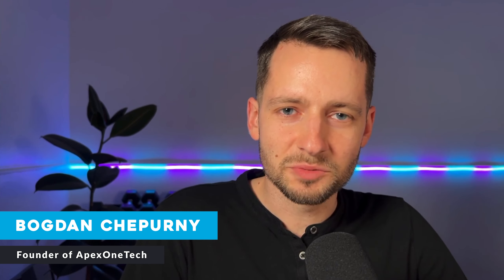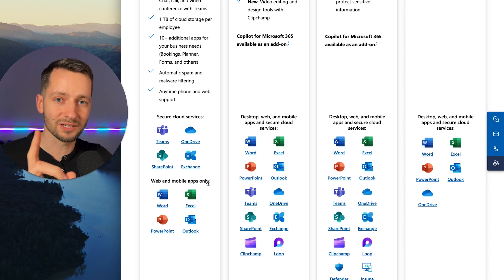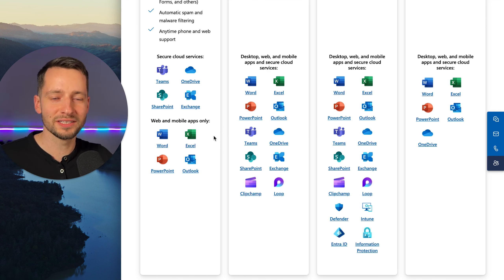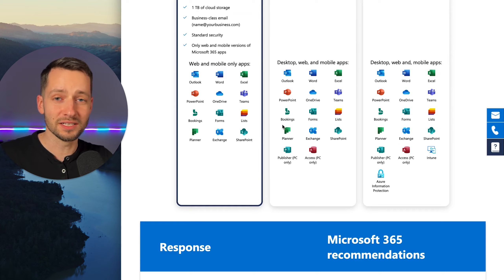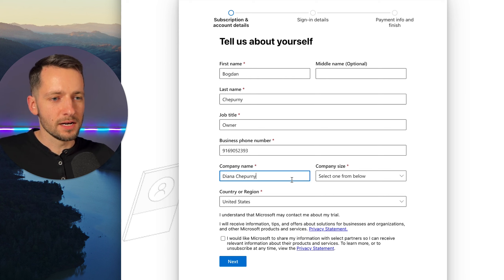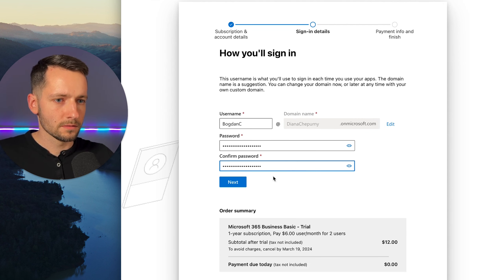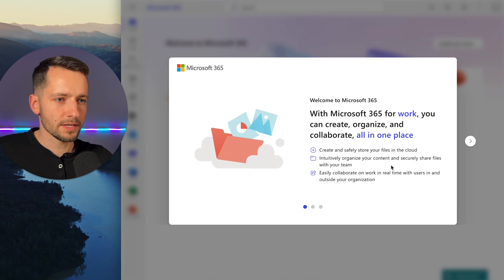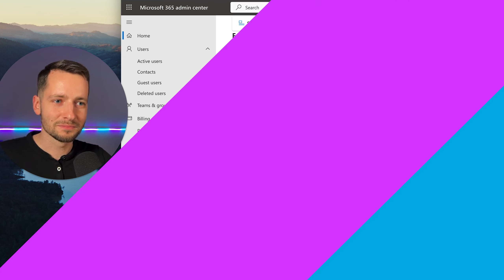Create a Microsoft 365 Business Account | Beginner How-to | 2024 Update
If you need a Microsoft 365 Business account setup perfectly with correct permissions,

🎬 CHAPTERS
0:00 Choose Correct Subscription
2:33 Microsoft Guide
3:20 Create Account
5:43 Sign-In to New Account
6:15 Office.com & Download Apps
6:47 Next Steps